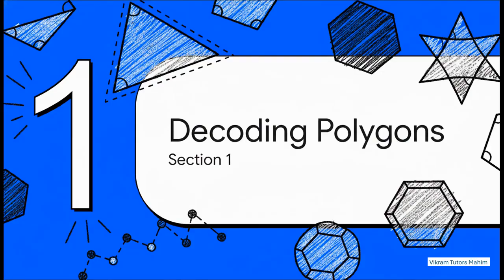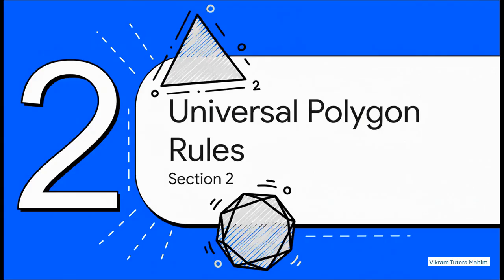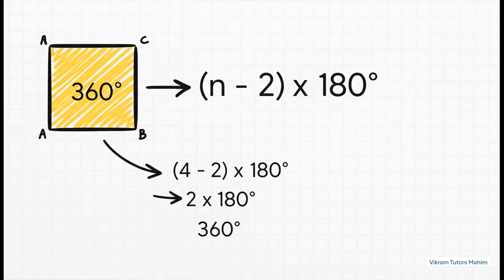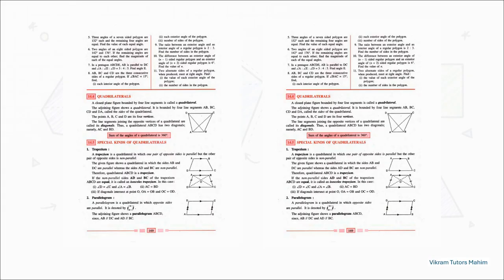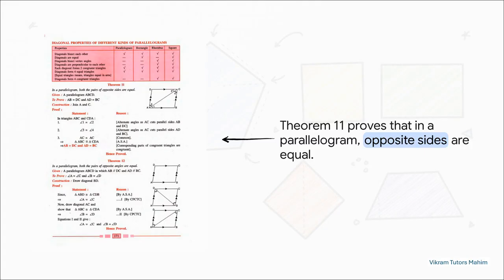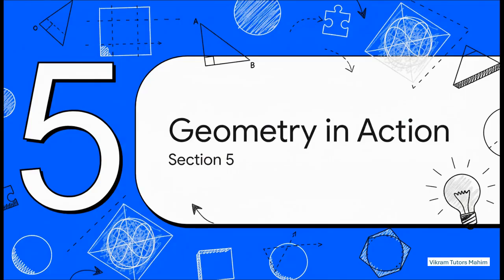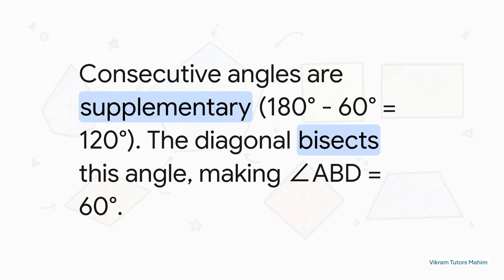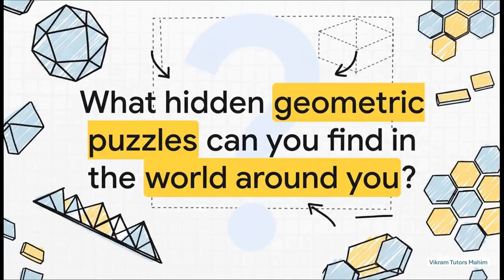Chapter 14 Rectilinear Figures